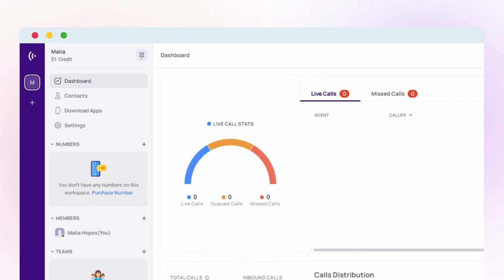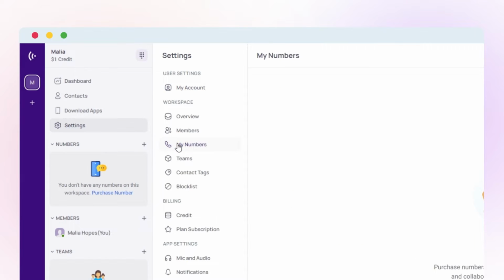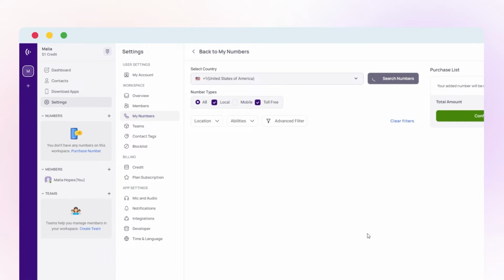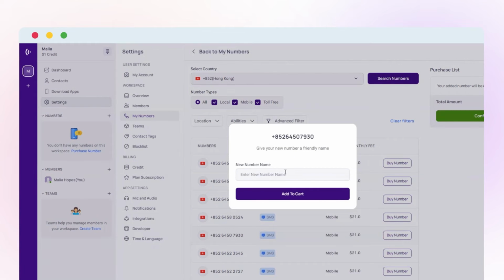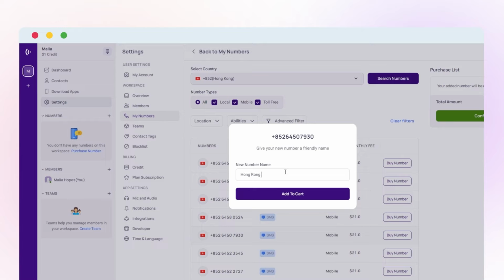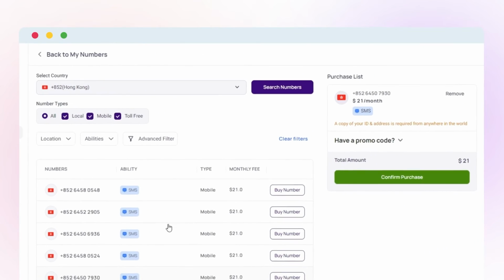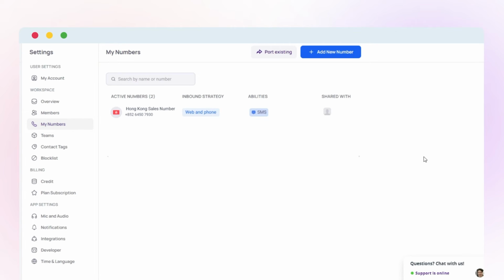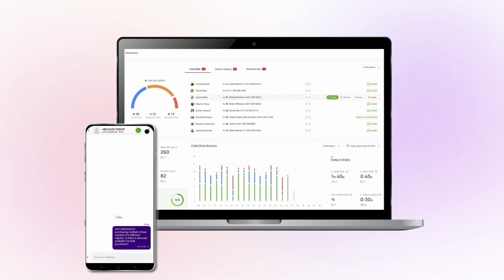How to Get Hong Kong Phone Number (Local, Mobile, and Toll-Free)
In this video tutorial, learn how to easily buy a Hong Kong virtual phone number for your business or personal use. Follow our step-by-step guide to get your virtual phone number today.

You can utilize the voice feature with your local virtual phone number in Hong Kong. Likewise, obtaining a mobile number from KrispCall enables you to utilize the SMS functionality. Additionally, Toll-Free Numbers allow you to initiate calls.

You must submit the required documents to get a virtual phone number for Hong Kong Local, Mobile, and Toll-Free Numbers.

👉Check the required docs and countries list from here: https: //

The video covers:

0:00 : Intro
0:11 : Signup/Login
0:21 : Process of buying a Hong Kong Number
0:56 : Number Activated
1:03 : Advance Telephony Features of KrispCall